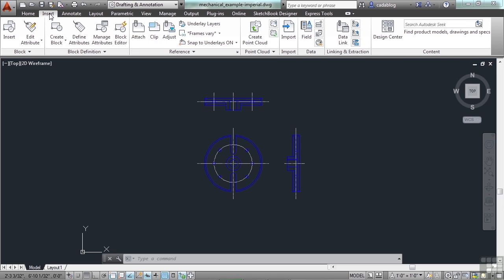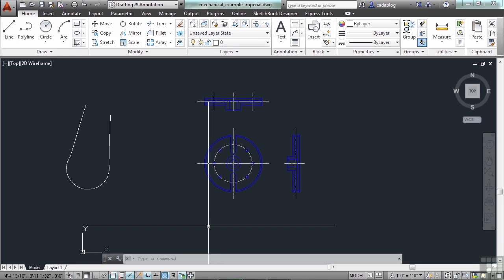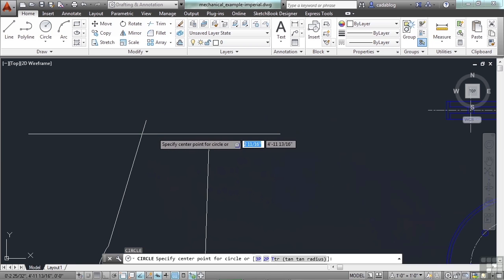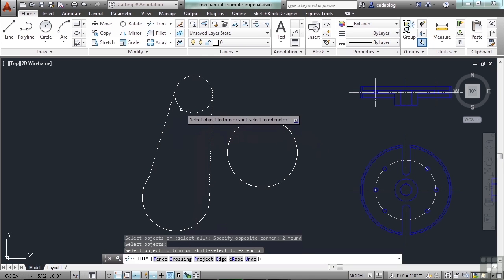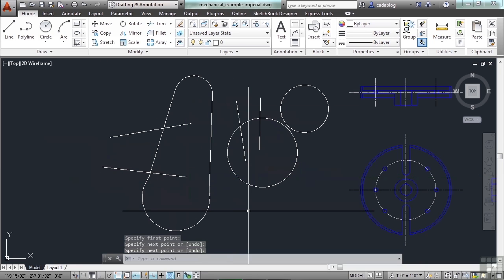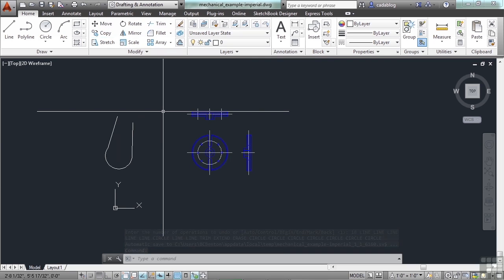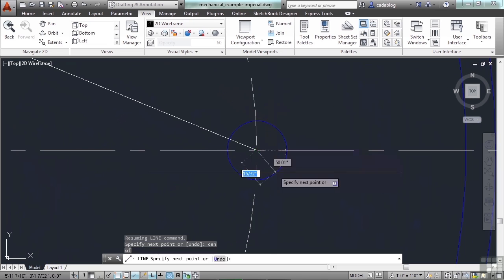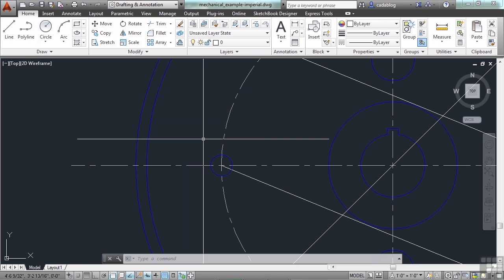autoCAD tutorial for beginers - Lesson 32/119